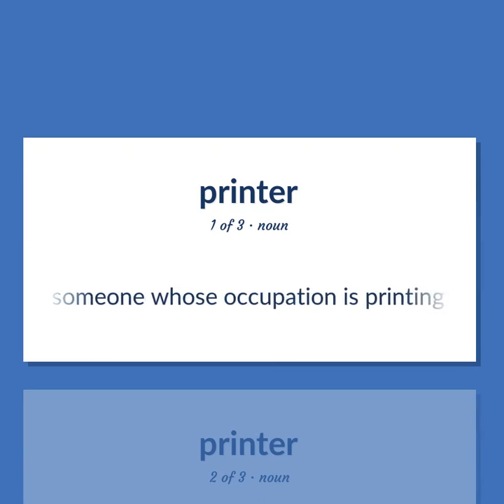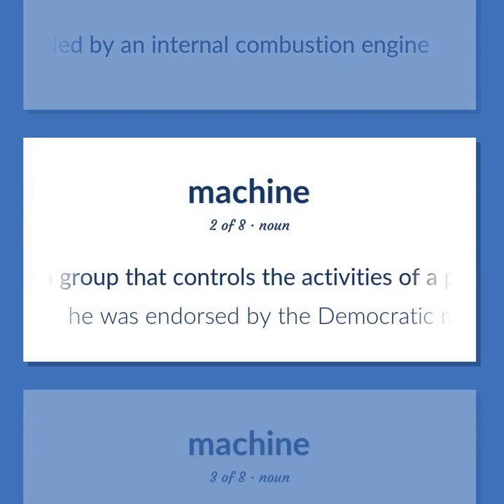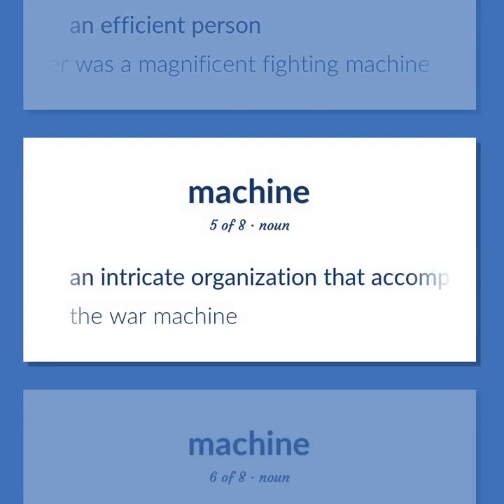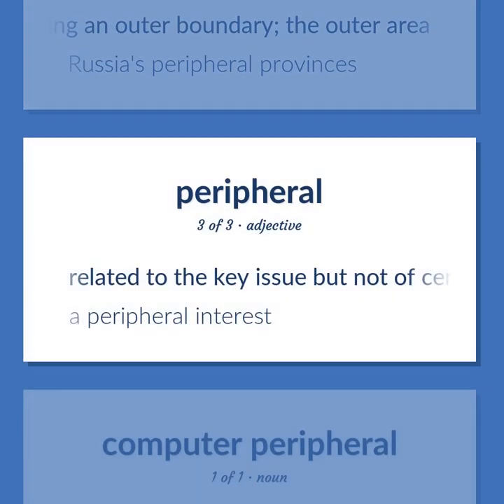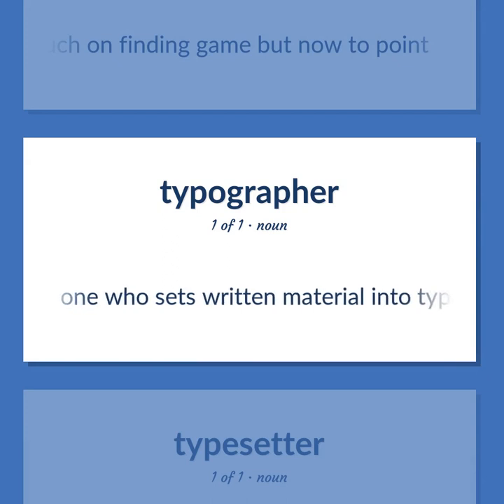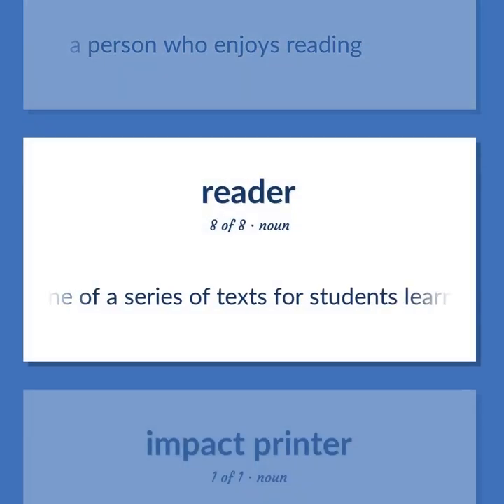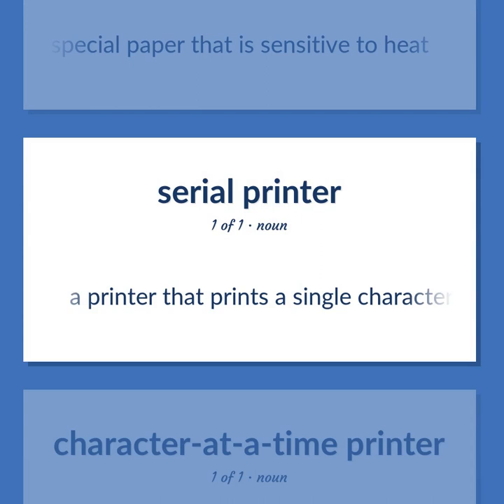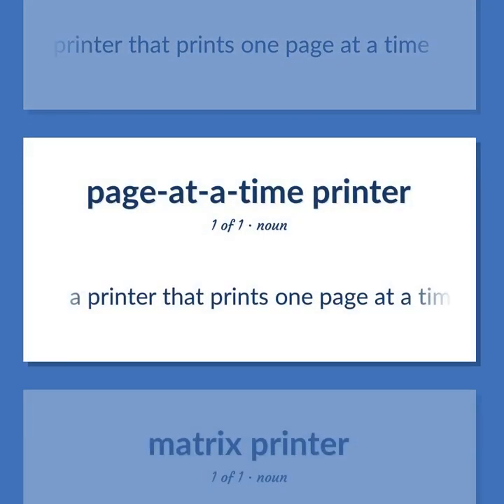Printer - 51 English Vocabulary Flashcards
PRINTER meaning. Following our free educational materials, you learn English in a great way with ease and efficiency.